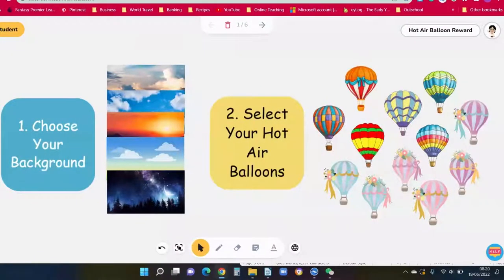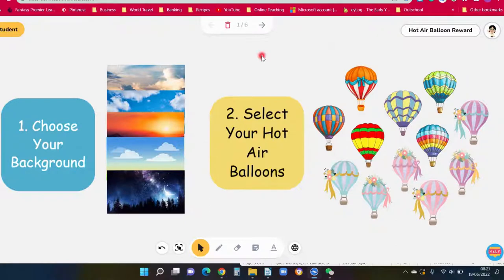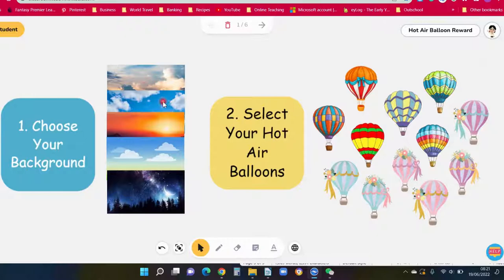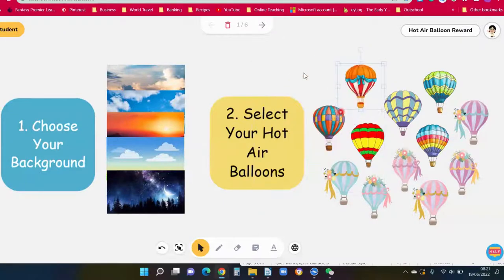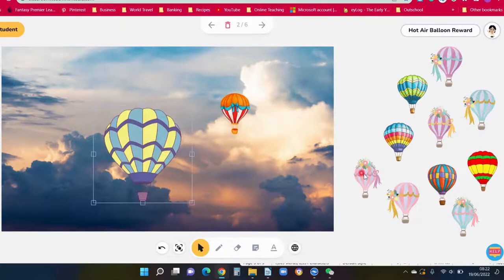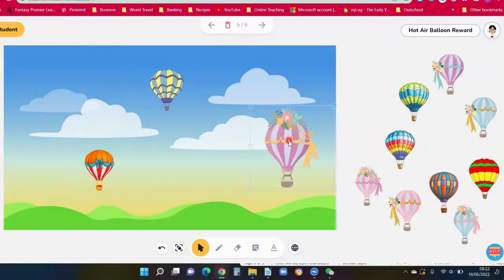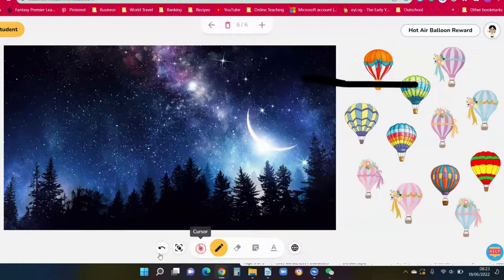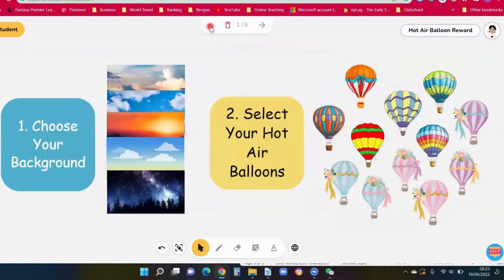Koala Go Hot Air Balloon Reward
This hot air balloon reward is a creative yet simple activity students can complete as a reward for their hard work.

Students are able to select from 5 different sky backgrounds to create their picture. Next, students can add individual hot air balloons in an array of bold and bright colours, or warm, soft pastels. Each balloon can be enlarged or made smaller to fit onto your student's chosen background. There are 12 different hot air balloons to choose from.

A fun and easy-to-use reward pre-made for your classroom. This reward is ideal for younger students between 3-8years old.

*This reward has been made to be used on the Koala Go platform. You can sign up for free here: teachwithkoala.com.